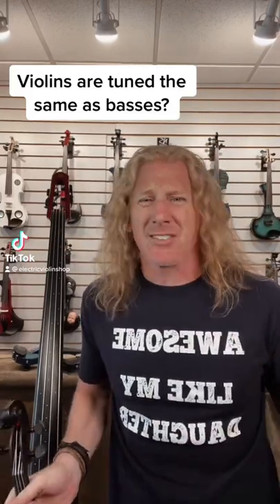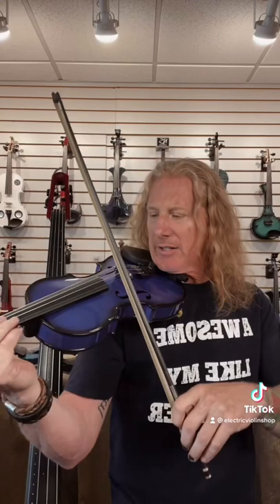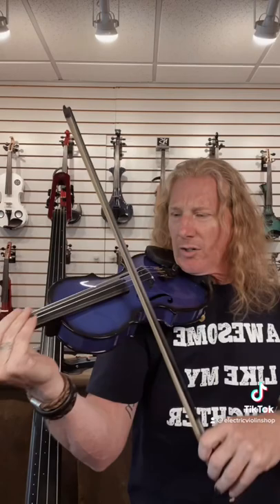Violins have the same tuning as basses?